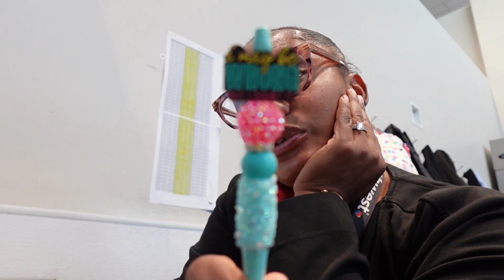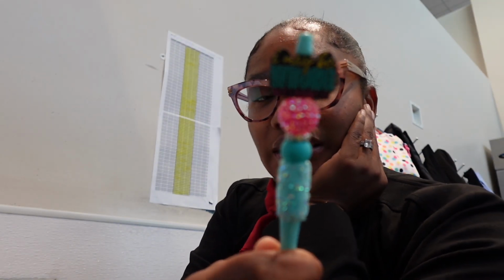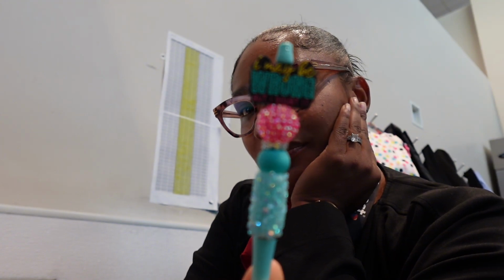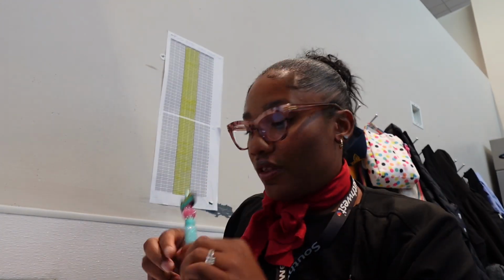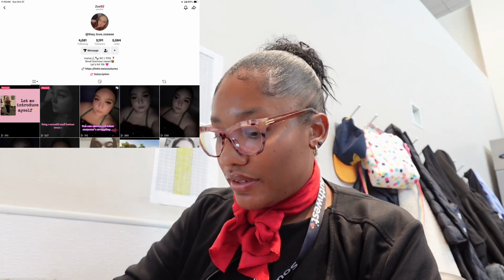SWA💙❤️💛 Operations Agent | What is my Job? PT 2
Hey y’all let’s go to the airport! Today I’m taking you and showing you around ☺️